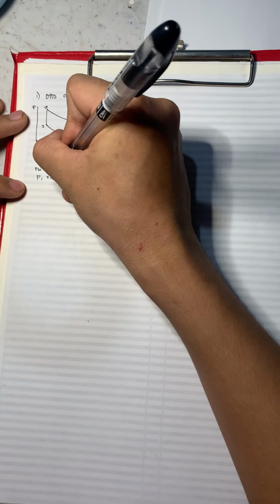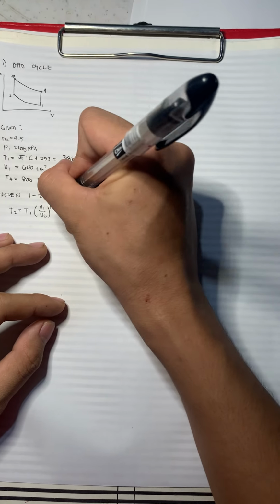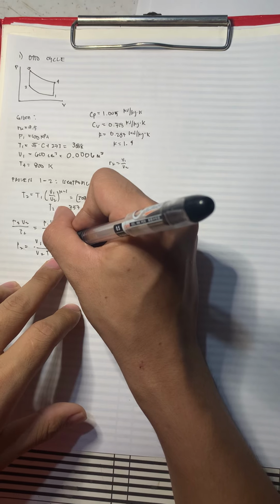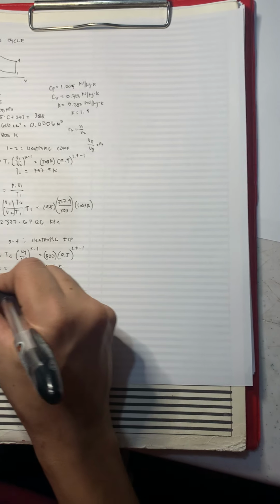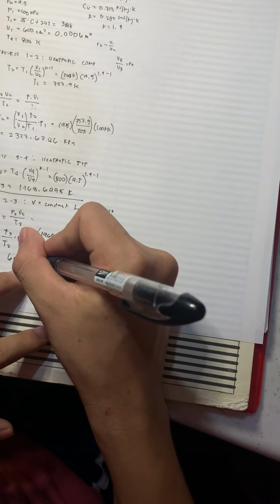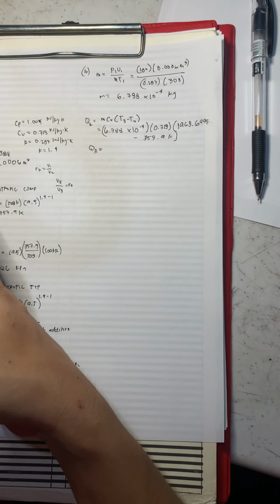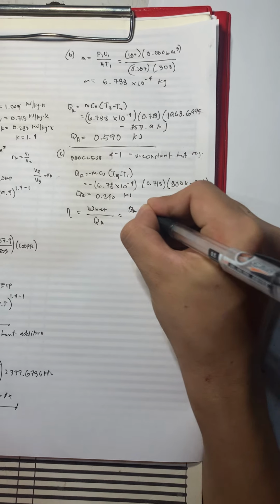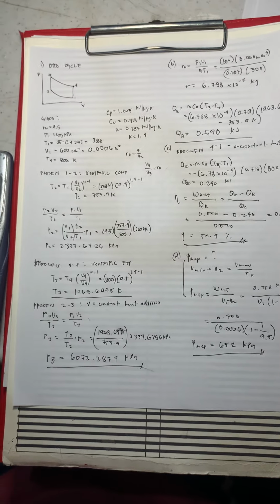COMBUSTION PRELMS (part1)